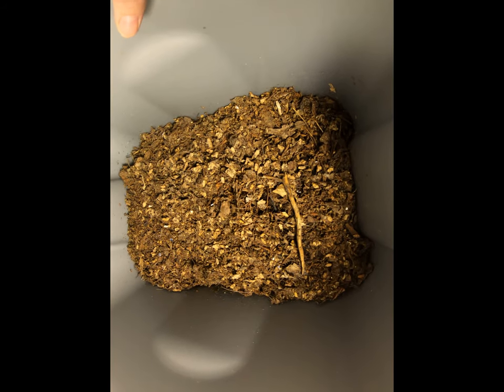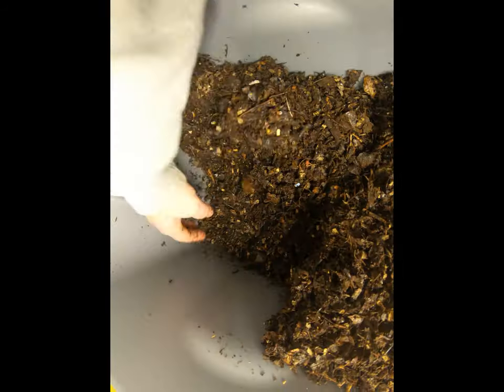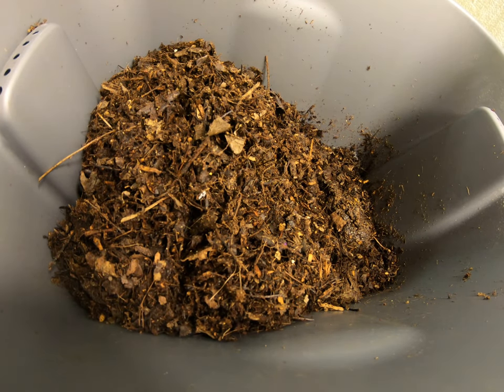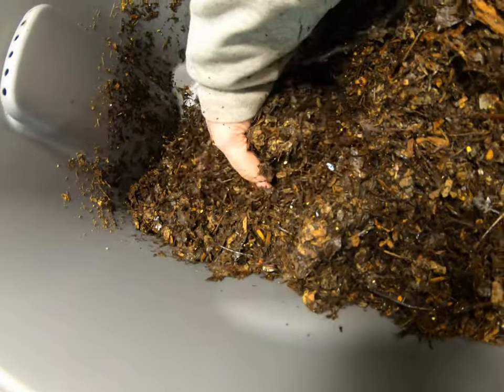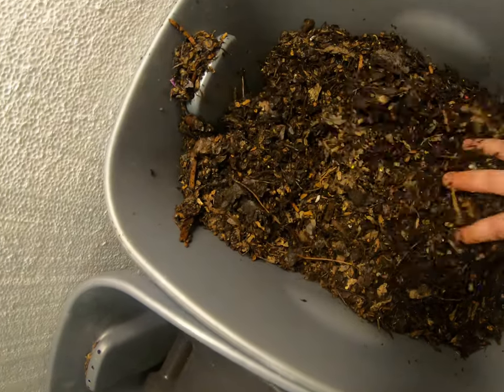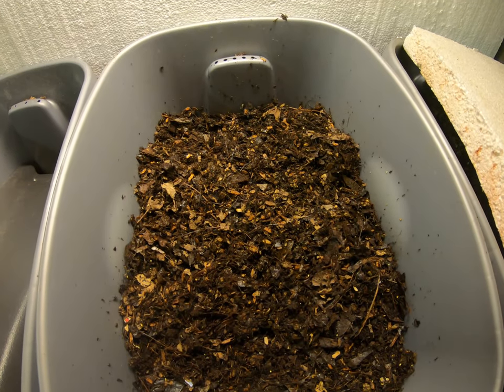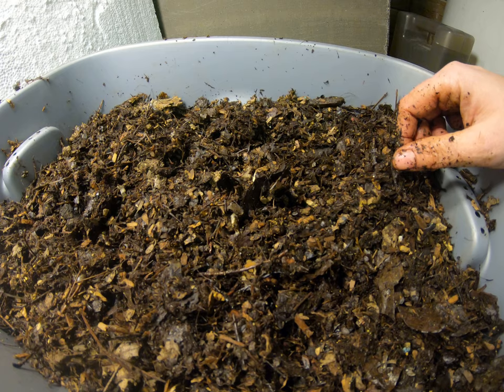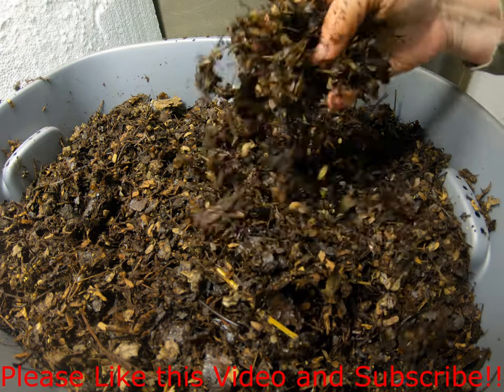African Night Crawler - Restricted Space update # 3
This is the second feeding of the restricted space experiment.